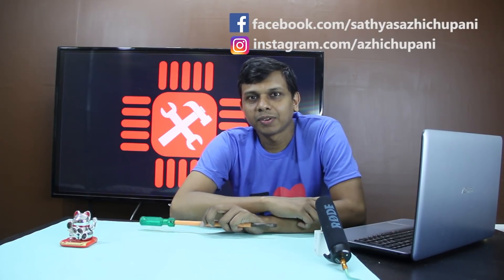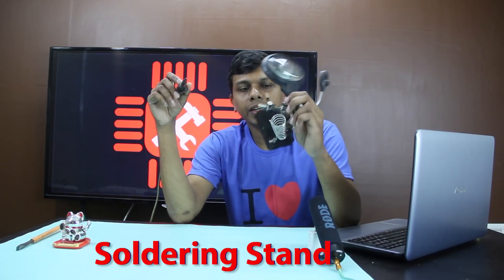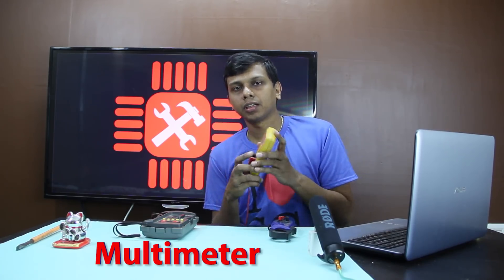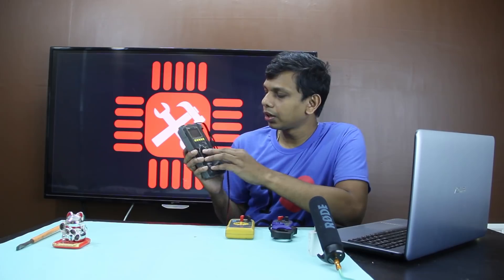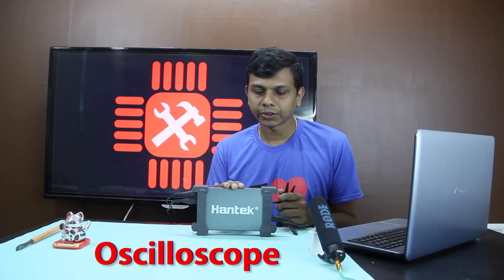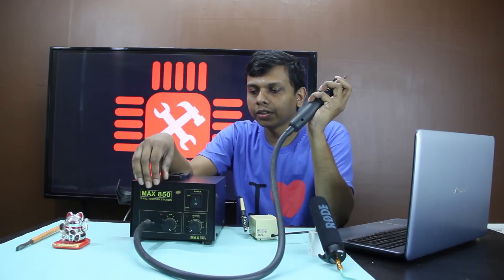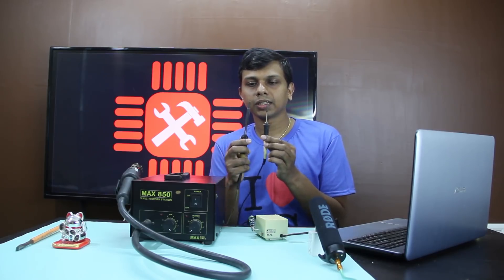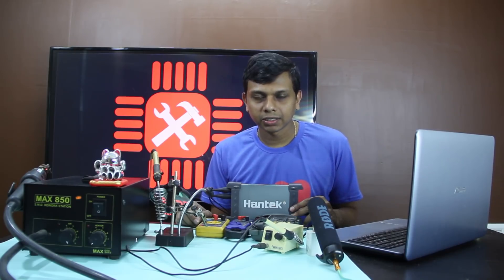Electronics tools for Beginners - തുടക്കക്കാർക്ക് വേണ്ട ടൂൾസ്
Here are the electronic tools that I use  for my electronics projects and DIY items, I would recommend a good soldering Iron and a multimeter to start leaning electronics.

Soldering Iron:

Multimeter for Starters:

Oscilloscope:
Hantek 6022Bl PC Digital Portable Oscilloscope Based USB + Logic Analyzer 16 CHs

Hot air station:
MAX 850 SMD S.M.D. Hot Air Rework Soldering and Desoldering Station